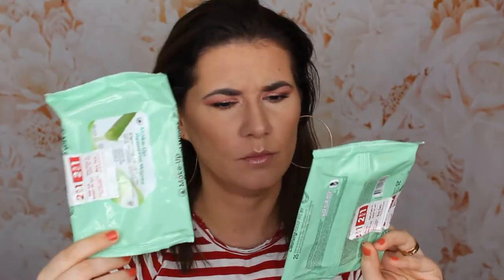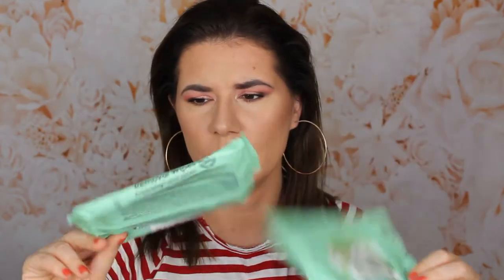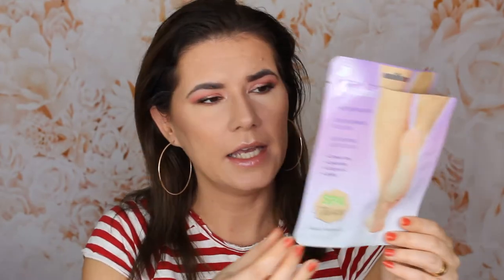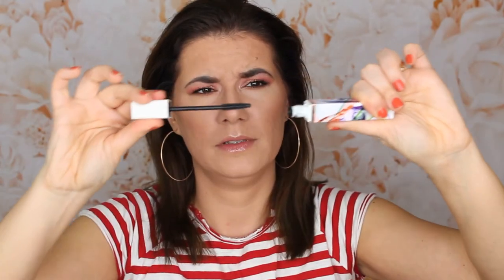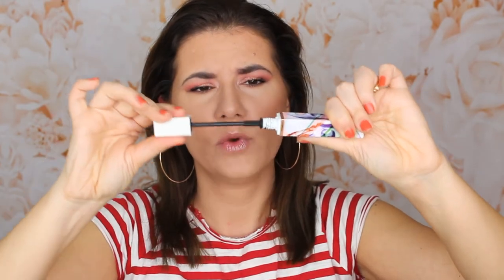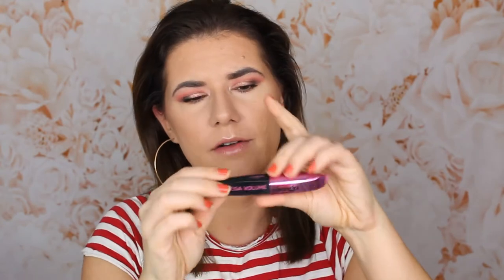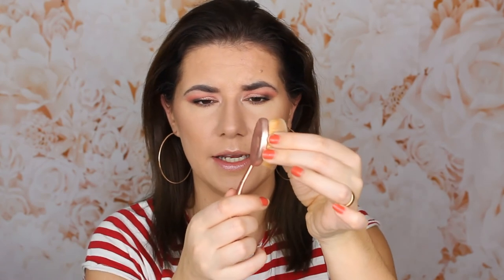Empties video 4